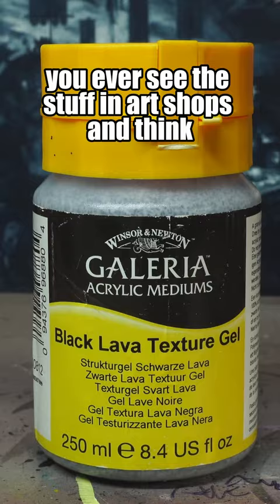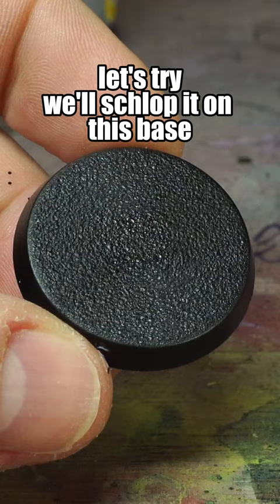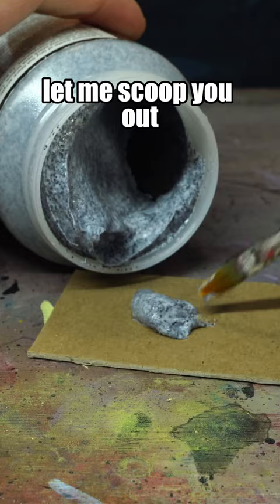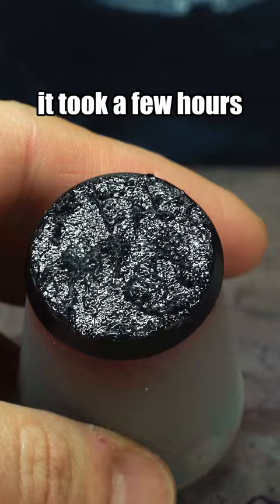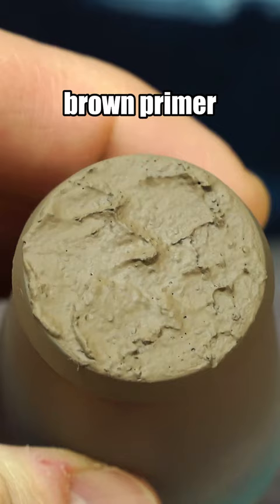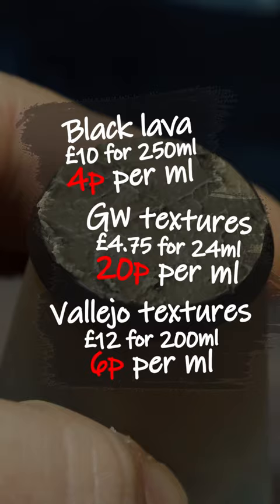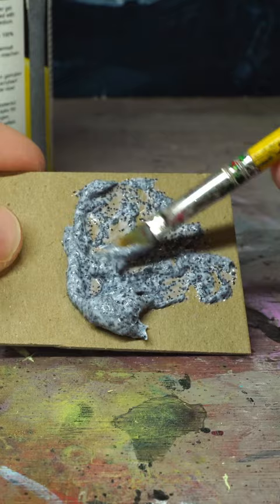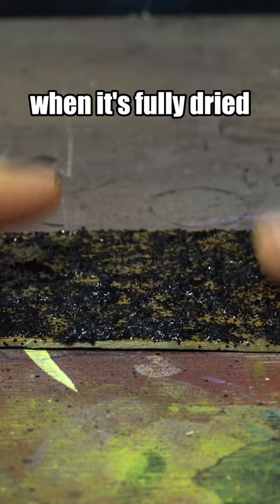The cheapest Warhammer texture paint?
Who'd have thought? Black Lava texture gel, actually pretty decent! I hope this experiment saves you a bit of money in your hobby journey!